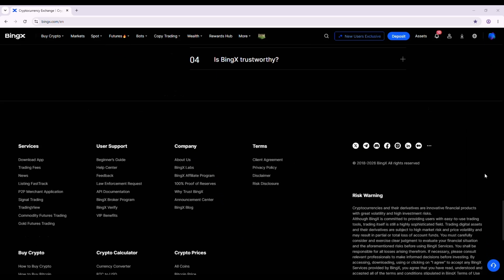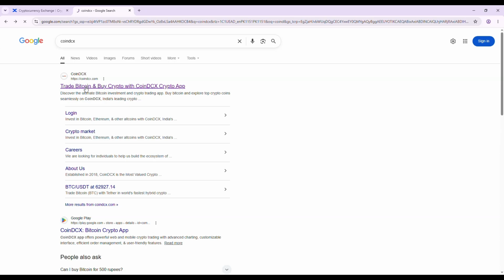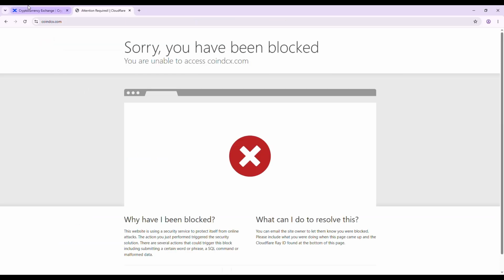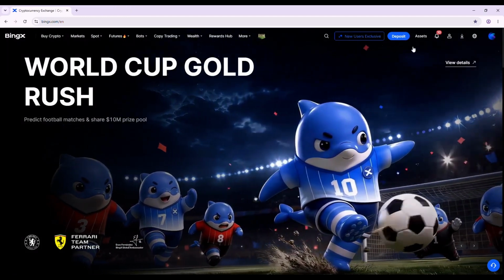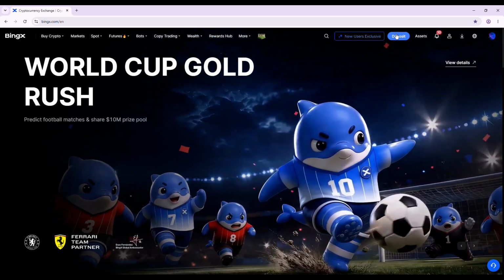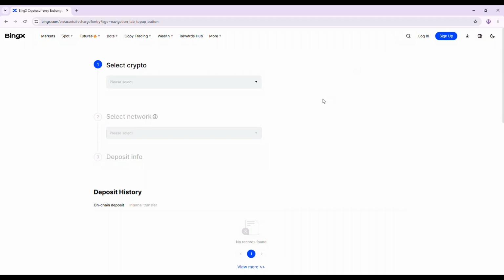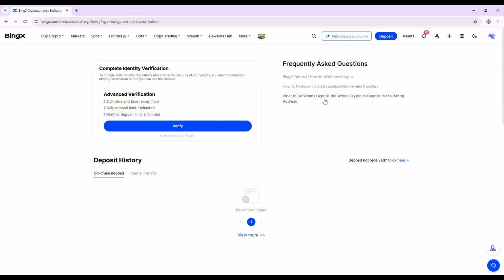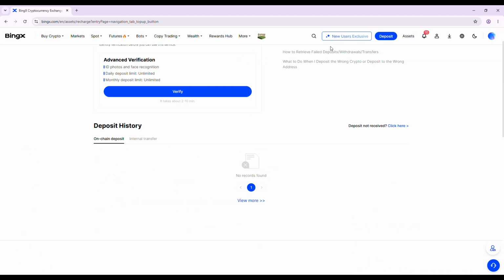How to Transfer from CoinDCX to BingX (India Special)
How to transfer from CoinDCX to BingX in 2026? In this India special guide, I show Indian users the safest way to move crypto from CoinDCX to BingX, which coins and networks to use, what fees apply, and how to avoid losing funds during the transfer.